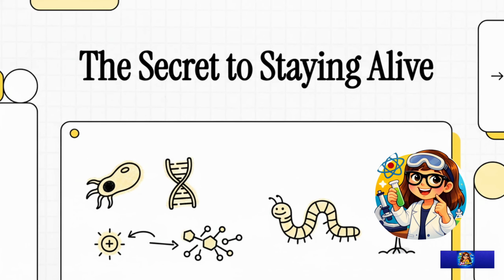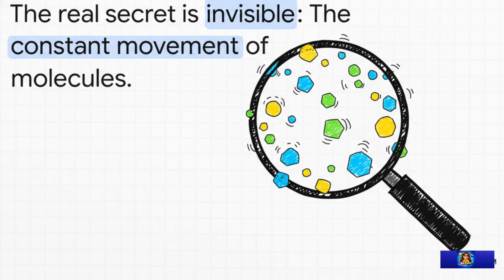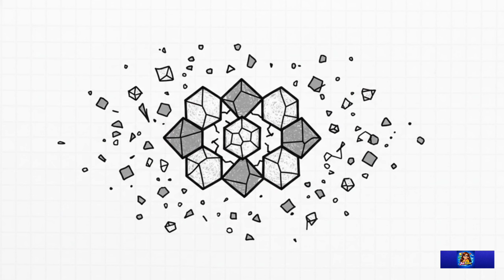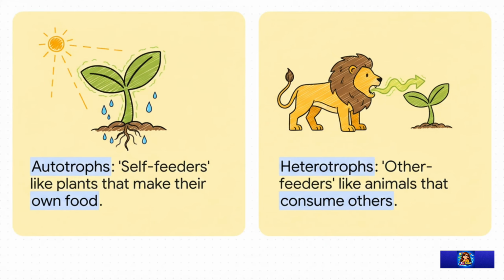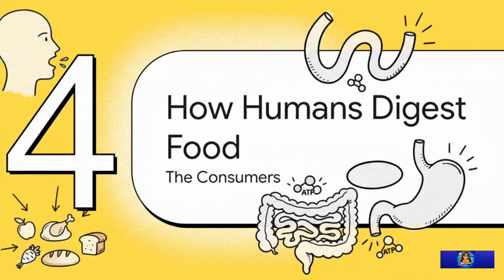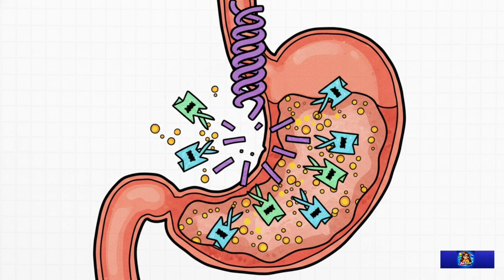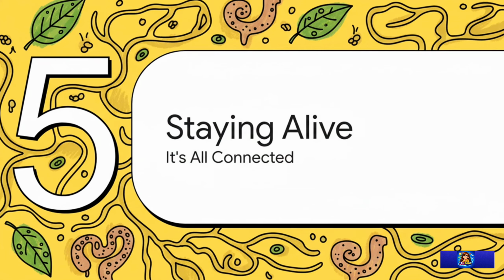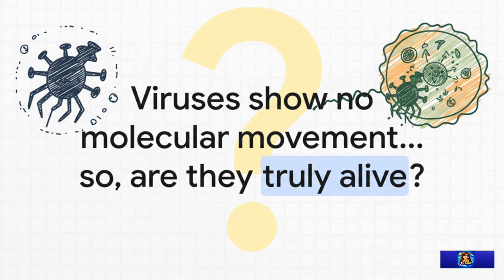Life Processes | Ncert 10.5 Science | Easy Intro | JuiZone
Struggling to revise Life Processes before exams?
This Class 10 NCERT Science Chapter 5 audio lesson from JuiZone helps you revise the entire chapter at a high level – even while you’re busy!

Perfect for:
✔ Class 10 CBSE students
✔ Parents supporting exam preparation
✔ Last-minute revision learners
✔ Audio learners who study while traveling, resting, or multitasking

This video explains all important concepts of Life Processes in a simple, clear, and memorable way:
Nutrition in plants & animals
Respiration
Transportation
Excretion

Just press play and let your brain revise — anytime, anywhere.
This is a board-exam focused, NCERT aligned, and stress-free learning method.

🎧 Listen. Revise. Remember. Succeed.